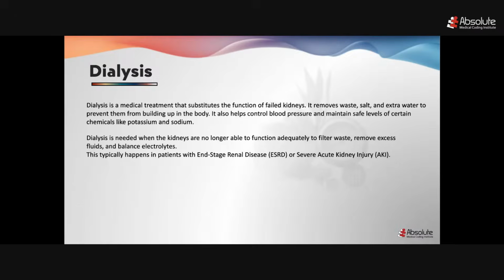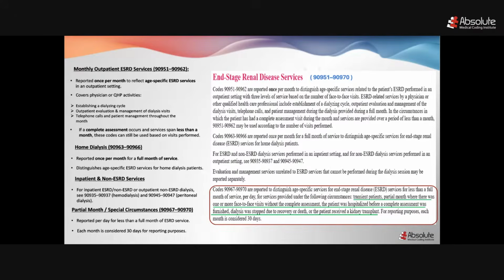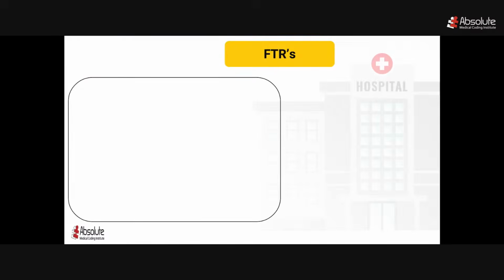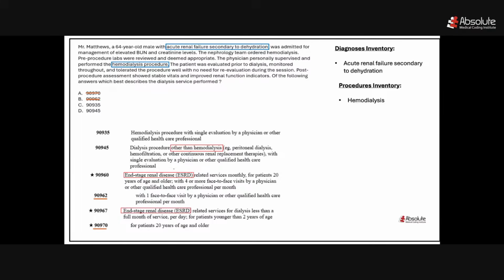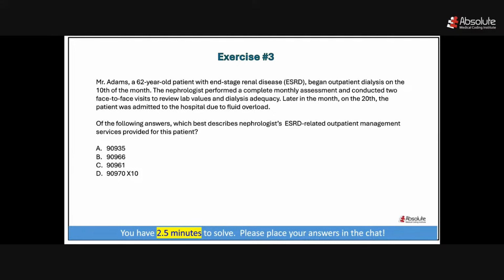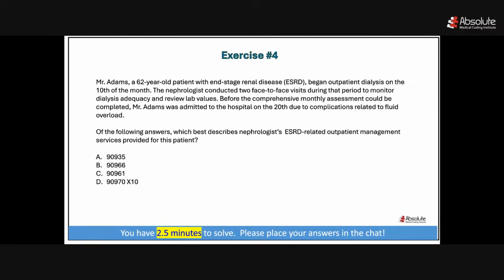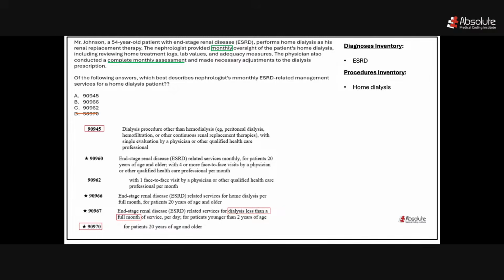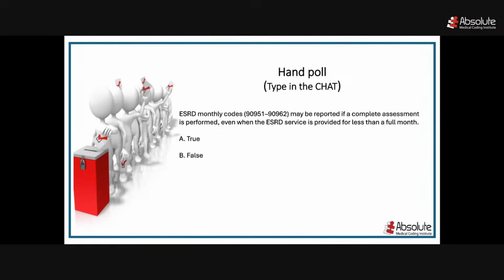CPT Coding Mastery: Dialysis Coding Explained | AMCI 30 & 30 Lecture AMCI 30-30 -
Coders, get ready! In this 30 & 30 YouTube Lecture, we’ll dive deep into Dialysis Coding ,topic that every medical coder must master. Learn how to apply CPT guidelines, spot coding nuances, and avoid common errors that impact accuracy and reimbursement.